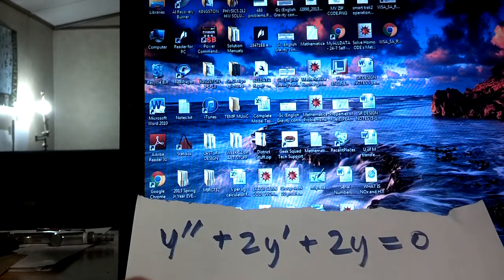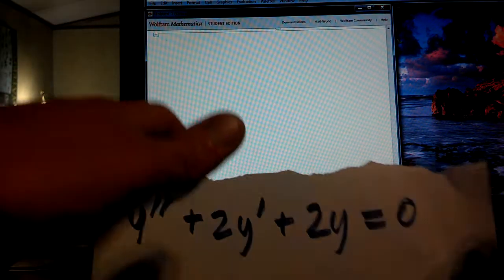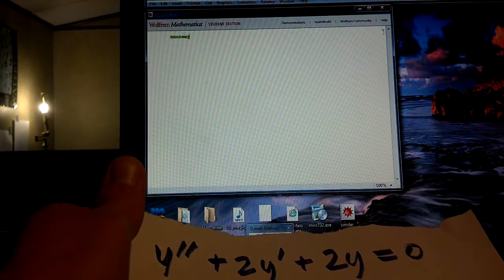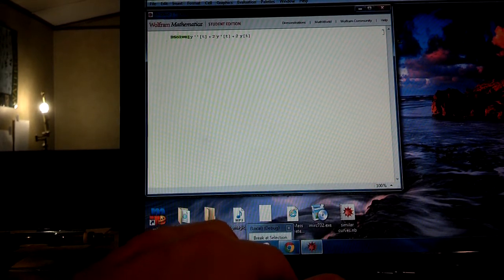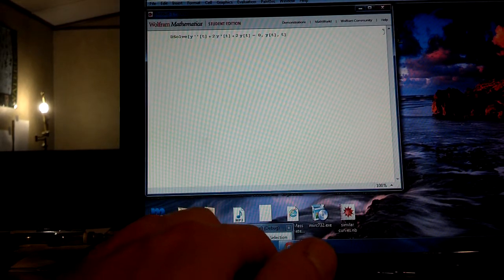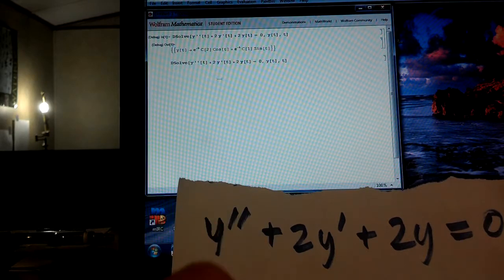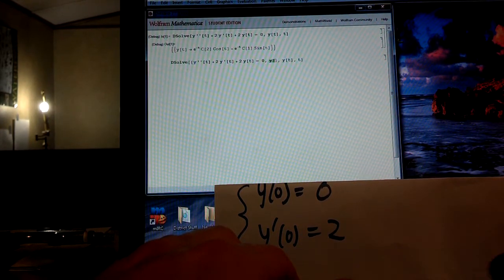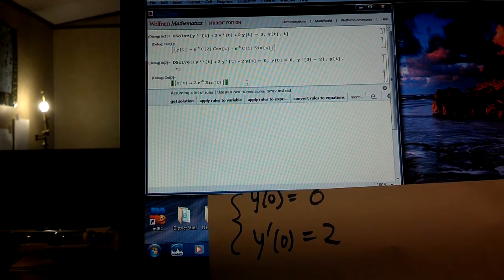Solving Differential Equations with Mathematica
How to solve a Second Order Linear Differential Equation with Mathematica 9